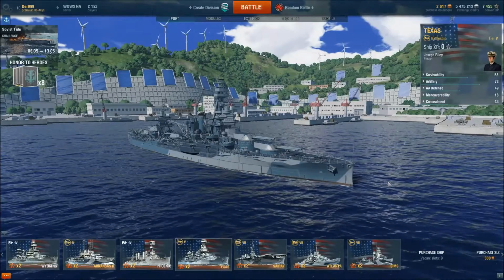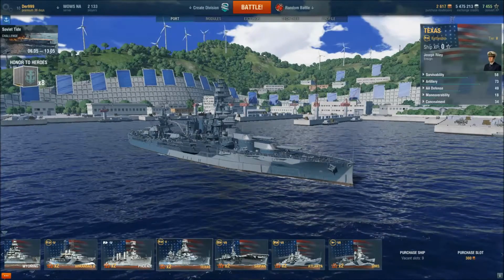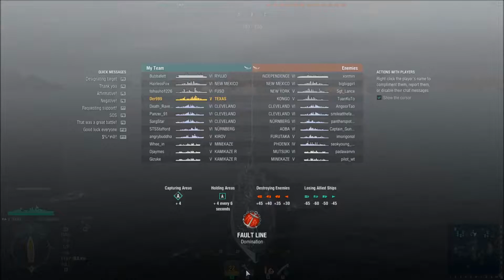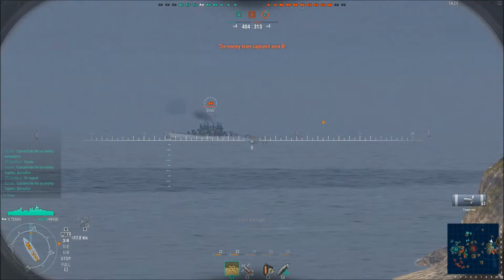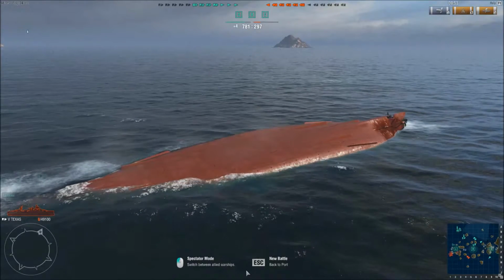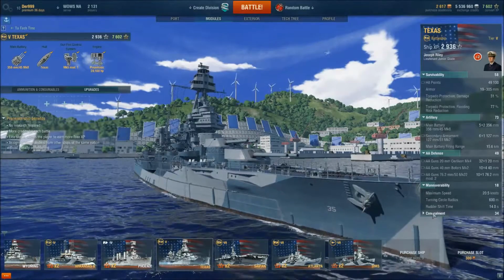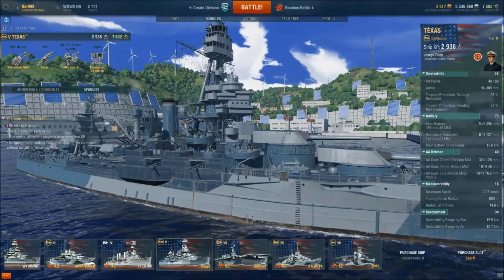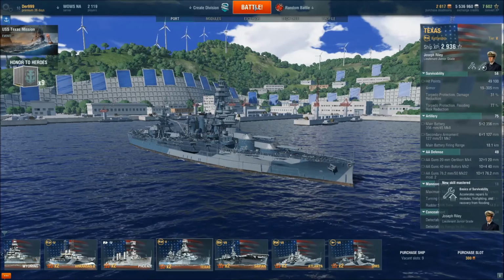Der999 Looks at the USS Texas in World of Warships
(First available until May 16, 2016)(Part 2= was having recording issues in this video so there are weird mic sounds.)
In this video I take a look at the tier V American premium battleship the USS Texas a New York class dreadnought/battleship. It differs from USS New York the tech tree version in three ways one is more AA, two less secondary and three different turret placement.